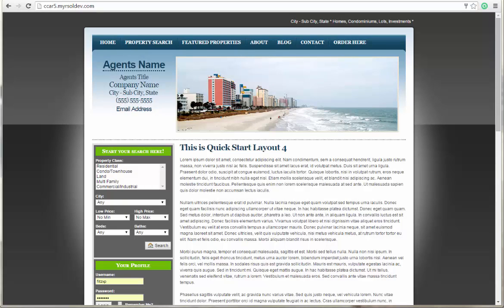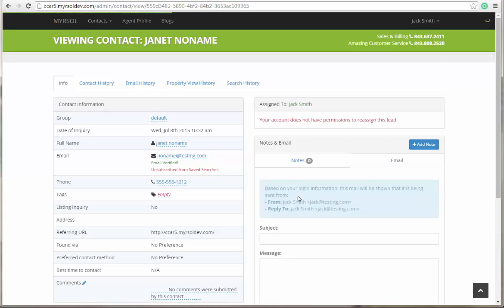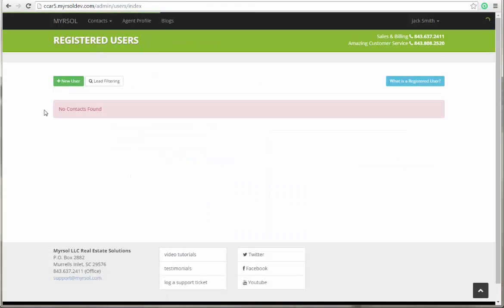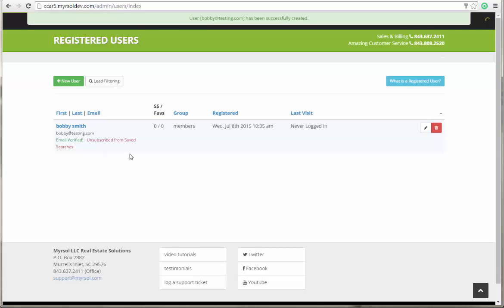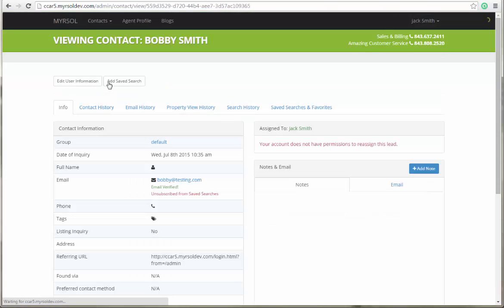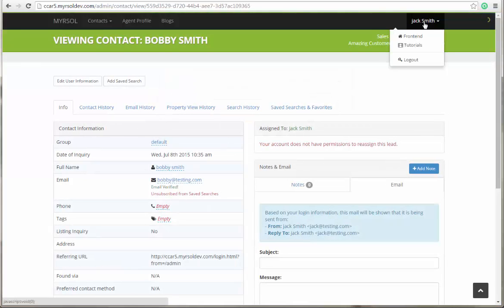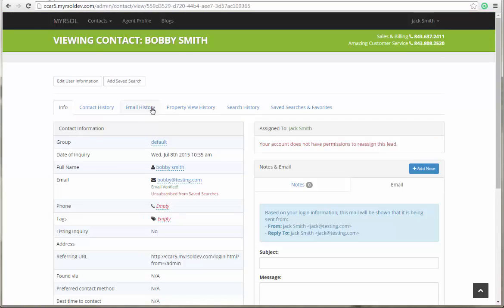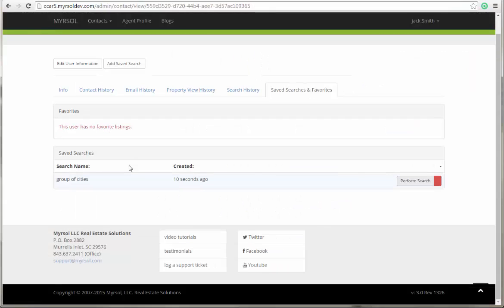How to add new contact/lead and create a save search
This video will explain how to add a new user/lead from the agent login and how to create a save search for a user/lead.